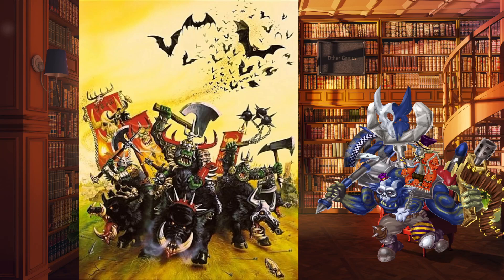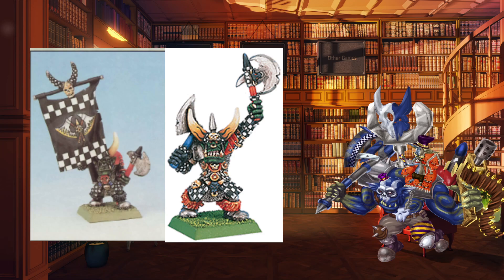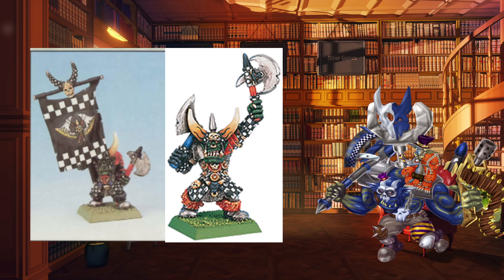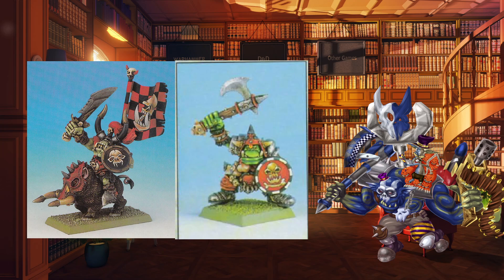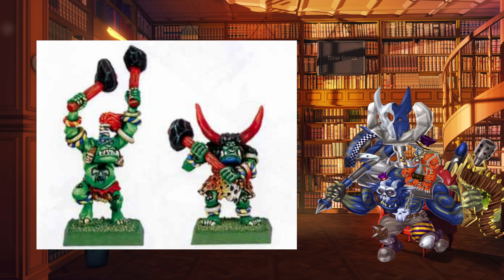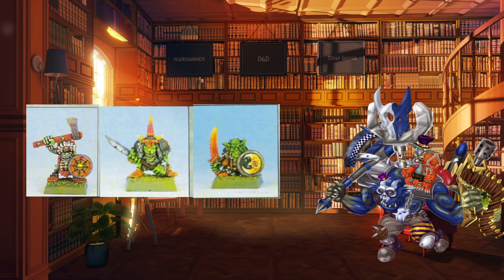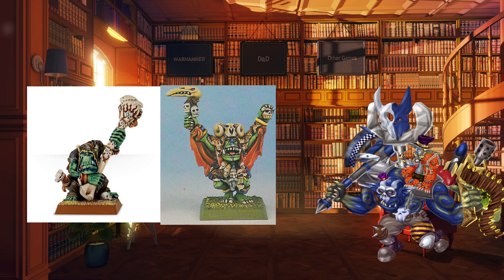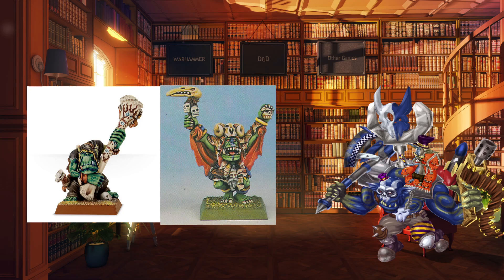4th Ed Orcs & Goblins Army Book- Characters explained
The characters for the 4th ed Orc and Goblins. Now each of the tribes actually had their own version of each character bar one exception so makes talking about them quite easy. Let's see how each tribe made their characters stand out.